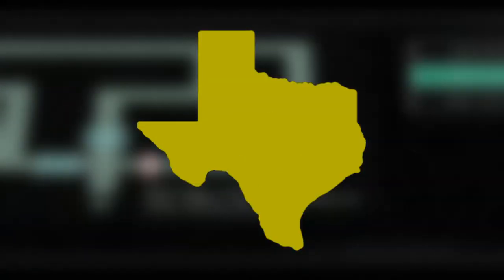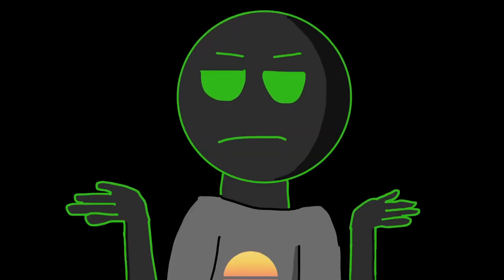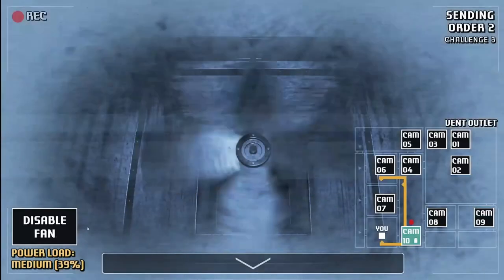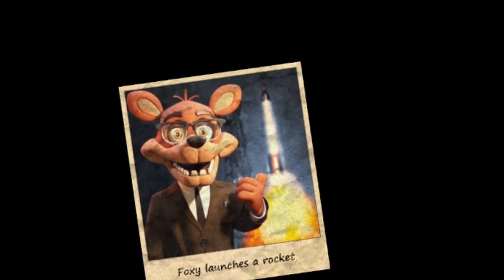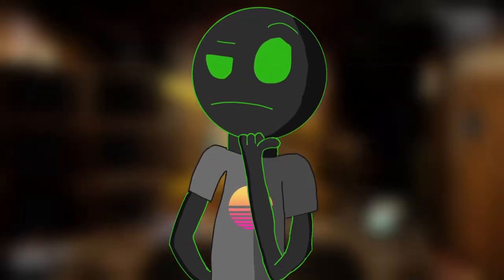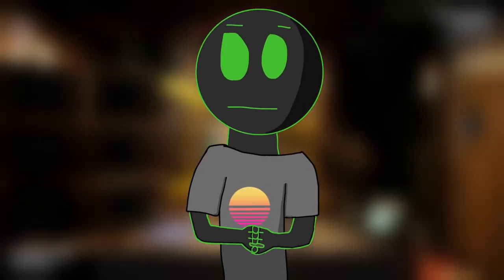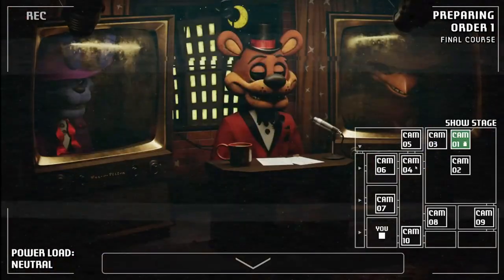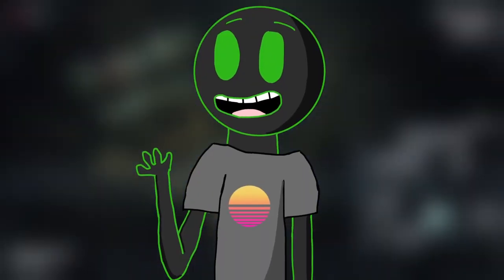My Thoughts on A Bite At Freddy's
GO PLAY THE COWBOY WESTERN TEXAS FREDDY GAME NOW!

*Can You Really Call This A Hotel I Didn't Receive A Mint On My Pillow By Toby Fox:*
Intro - 0:00
Pro's - 0:54
Con's - 2:14
Final Review - 3:13
Consider the following!